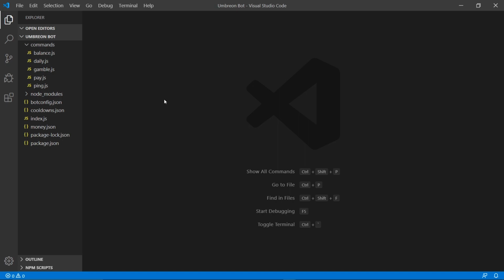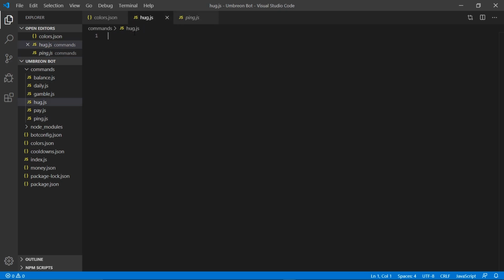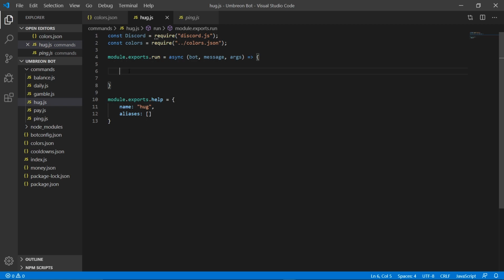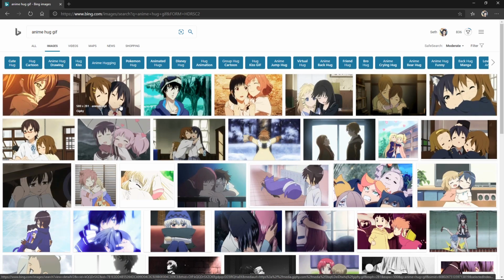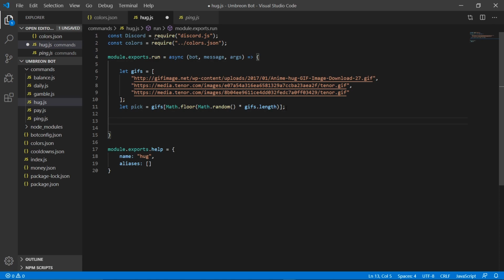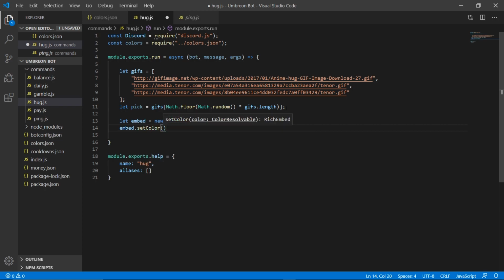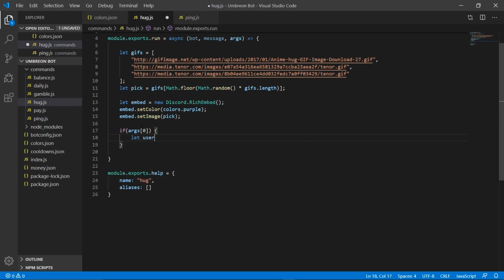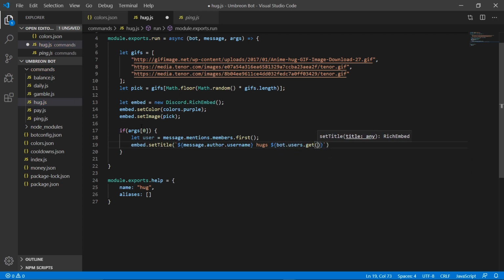How to make a Discord Bot - Actions Commands!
We are no longer helping with bot coding. I am currently in college and no longer have time to help or make videos, and my helpers have lives too so they arent available much either. If you are really interested in making discord bots I suggest you go watch some JavaScript tutorials and read the discord.js documentation. Thank you for all the support over the last couple years. It really means a lot to me. Im not saying this is the end of my youtube or coding careers, in fact I know it isnt, but for now we say farewell.

► Create your own intros & outros!